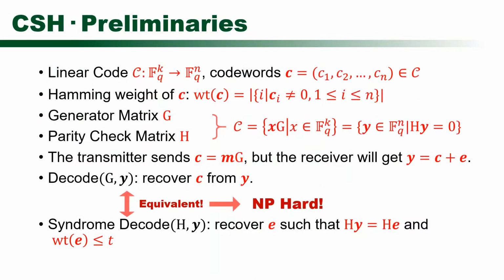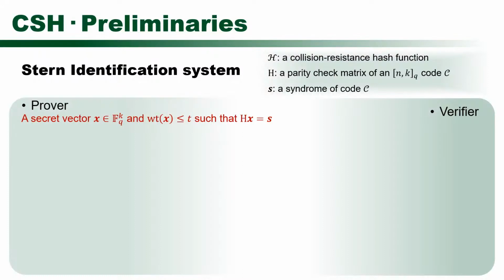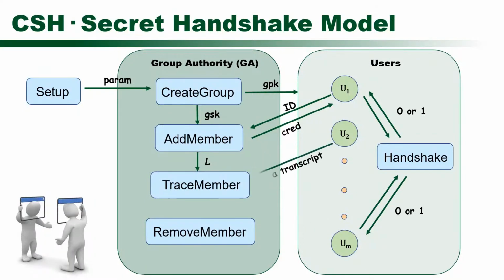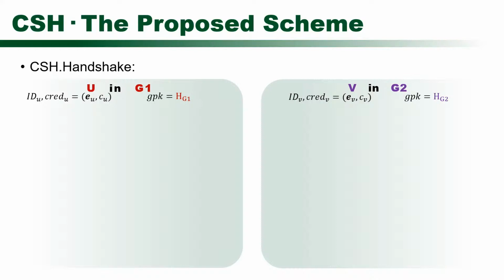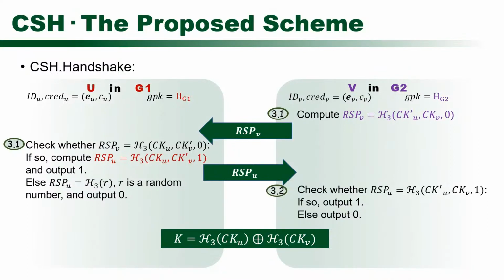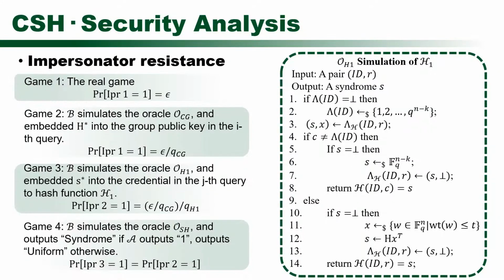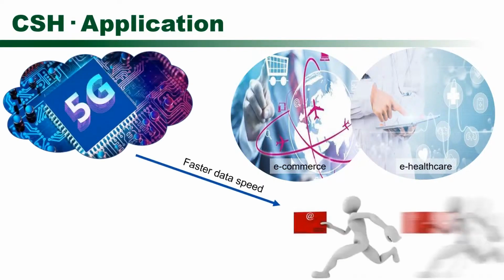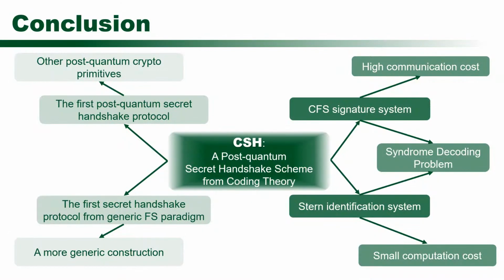CSH: A Post-quantum Secret Handshake Scheme from Coding Theory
Zhuoran Zhang, Fangguo Zhang, Haibo Tian